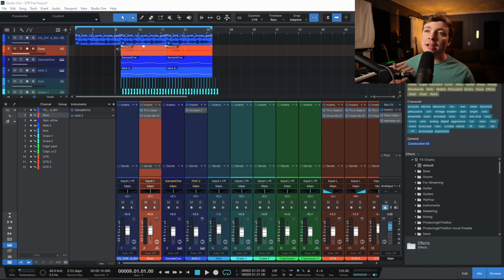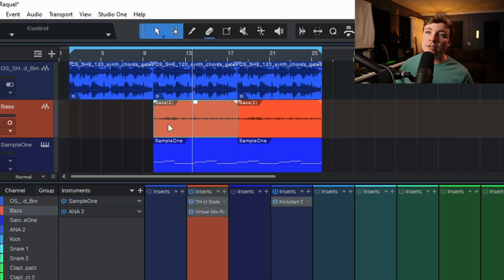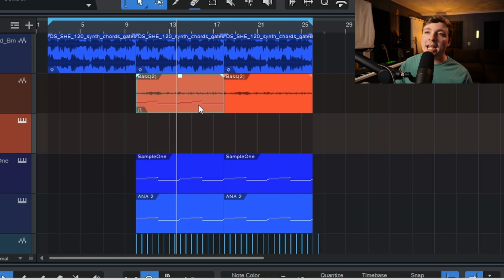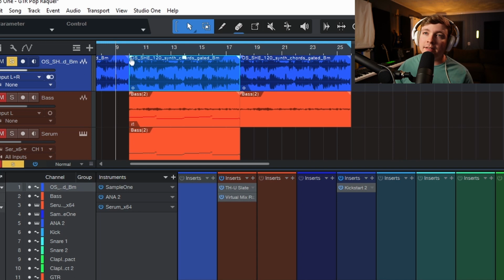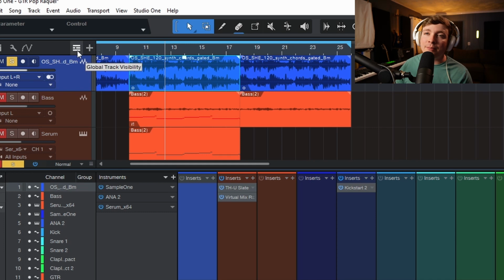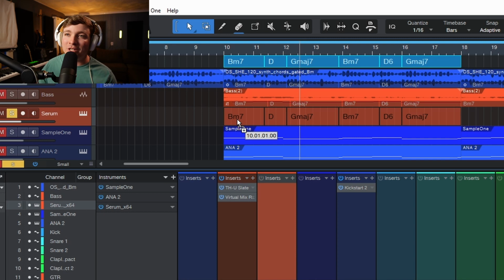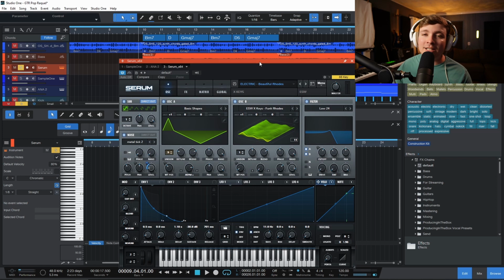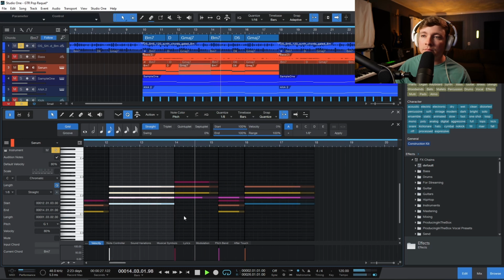Turning Audio into MIDI Studio One | Studio One Saturdays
Other Freebies!